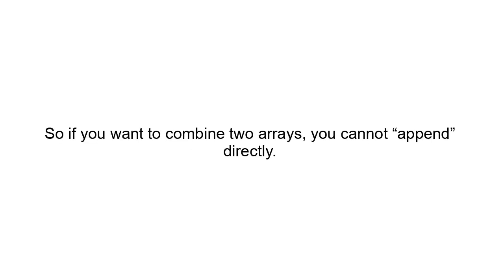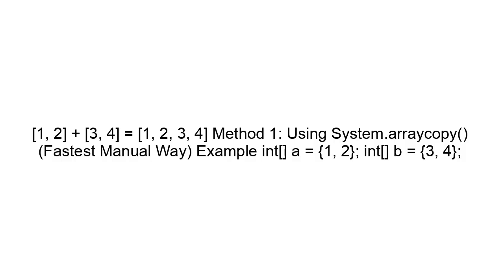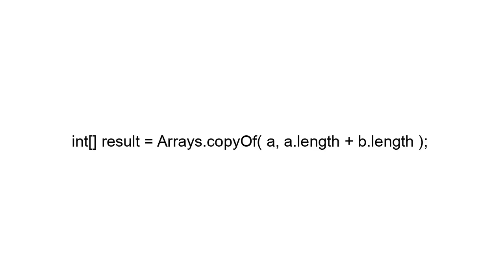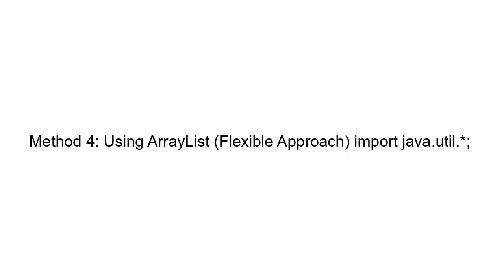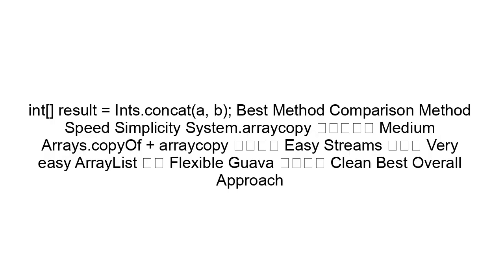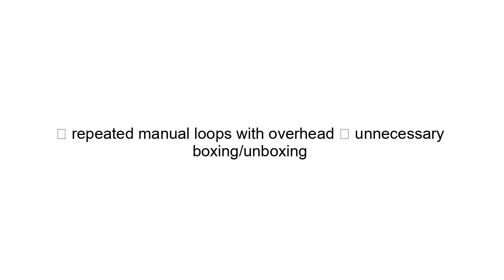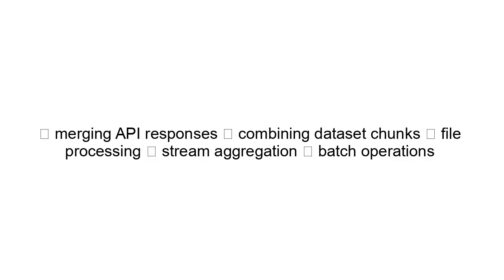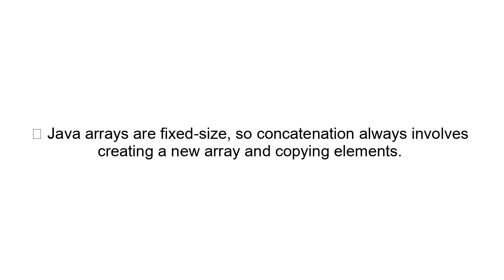How to Concatenate Two Arrays in Java (Fastest Ways Explained)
In this lesson, we explain how to concatenate two arrays in Java efficiently.

You will learn System.arraycopy, Streams, ArrayList, and best performance techniques.

In this video you will learn:

why arrays are fixed size in Java
how to merge arrays
fastest way using System.arraycopy
Streams approach
ArrayList conversion
performance comparison
common mistakes in array handling

This video is perfect for Java beginners and coding interview preparation.